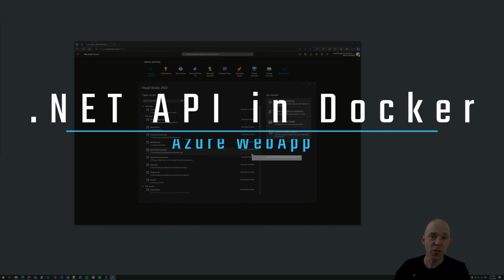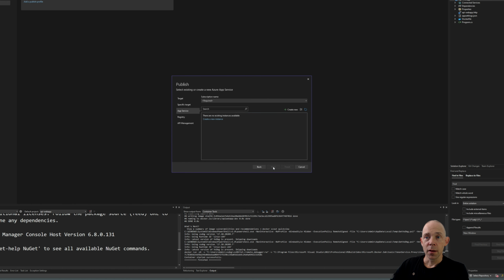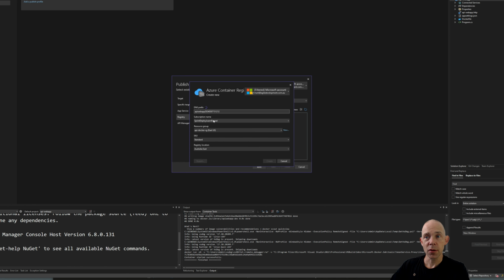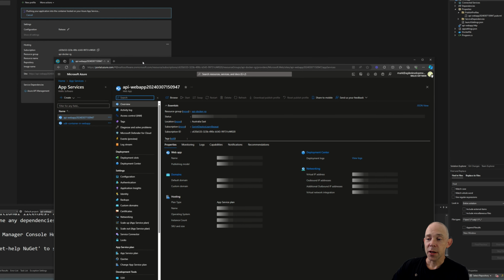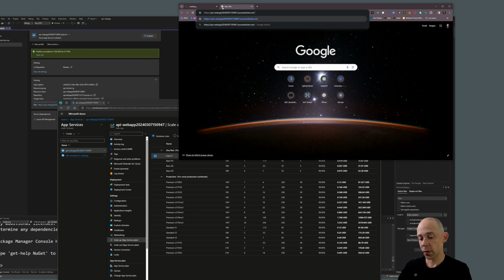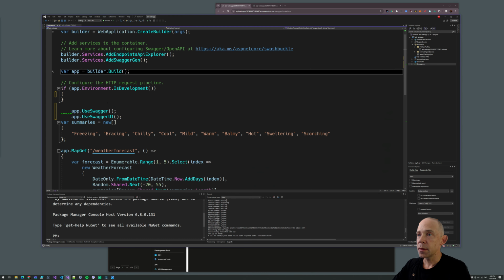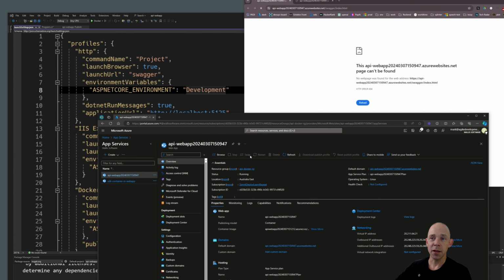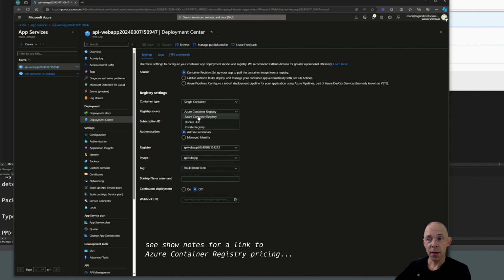api docker to webapp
Publish your ASP.NET Core Web API project to an Azure WebApp and make sure it doesn't burn a hole in your pocket!

00:00 Intro
00:18 Create ASP.NET Core Web API project
01:08 Publish to Azure App Service
01:32 Choose Azure App Service Container for Docker
02:30 Minimum size available using this method is S1
03:21 Create Container Registry
04:20 Enable admin user on the Container Registry
04:26 Where the admin username and password are set in the app service
07:57 Swagger failing with 404 when running in Azure
08:03 Why is swagger failing?
08:47 What environment variable do we need to set and where to set it in the Azure portal?
10:25 Advanced application restart, to expedite a restart
11:35 Scale down to save money!
12:20 Deployment center
13:00 Summary